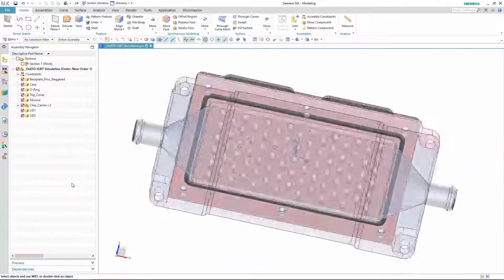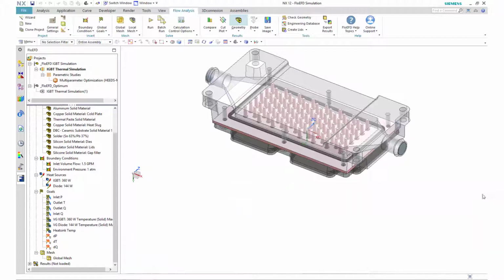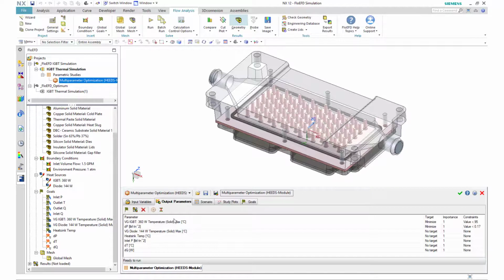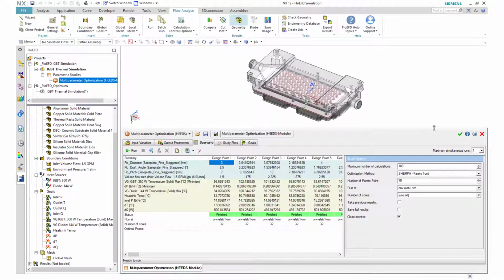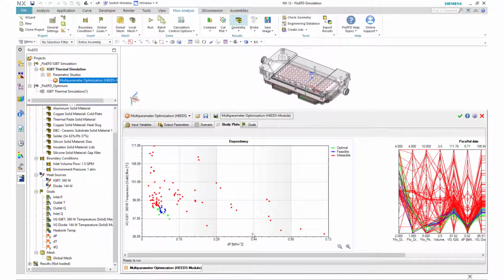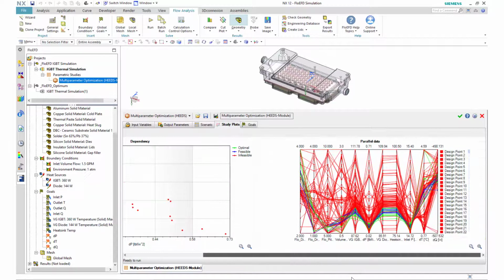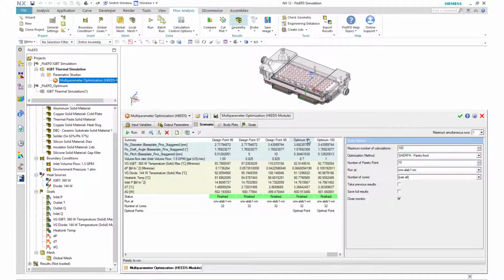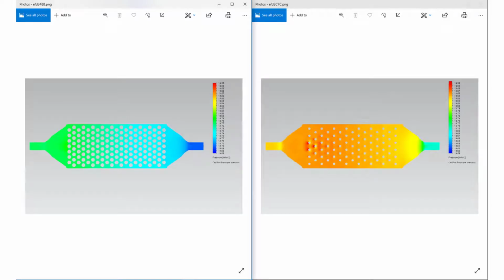Discover new designs with Simcenter FLOEFD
Unleash the power of design space exploration to discover improved designs faster. With the help of an optional module based on Simcenter HEEDS technology, you can further extend the design exploration capabilities of Simcenter FLOEFD. In this video, we explore an IGBT model and gain insight into temperature variation as well as flow dynamics of the baseplate design to achieve better cooling performance.